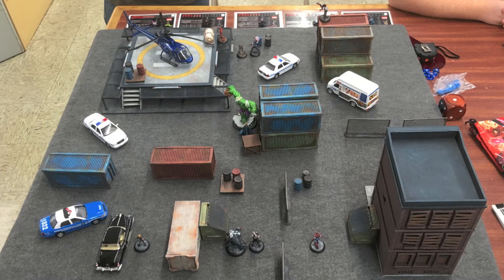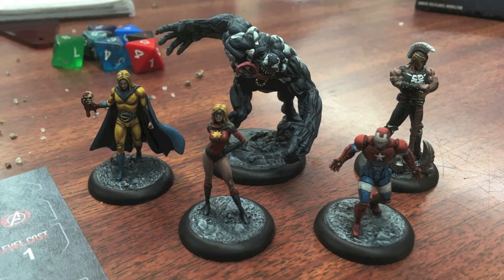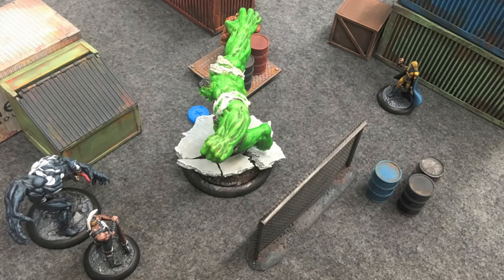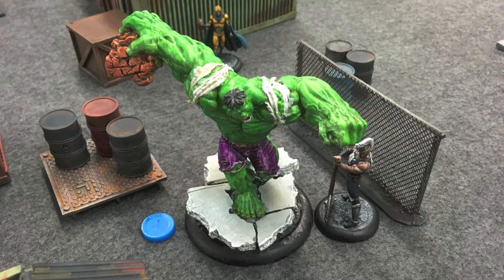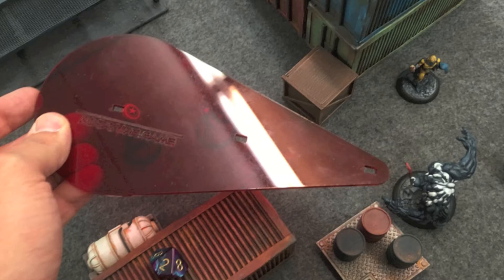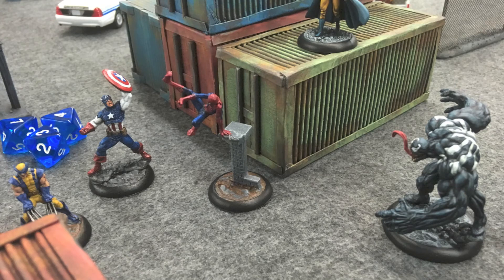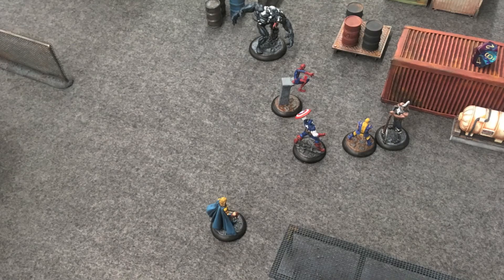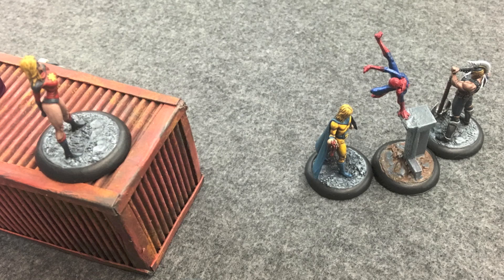Marvel Universe Miniature Game Battle Report - Avengers vs Dark Avengers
At long last I can finally bring you guys a full 50-level battle report for the Marvel Universe Miniature Game. No intro game, demo game, special scenario, anything like that. Just a regular superhero throwdown with two painted teams, and one of them is not mine.

In this game we have the Avengers led by Hulk and Spider-Man facing off against the Dark Avengers led by Norman Osborn as the Iron Patriot. The Dark Avengers feature the reasonably hard to get Venom model as well. The scenario is good ol' Big Combat.

This game took place at Sacramento's Great Escape Games during their semi-annual gamer swap meet, which is one of my favorite events of the year.